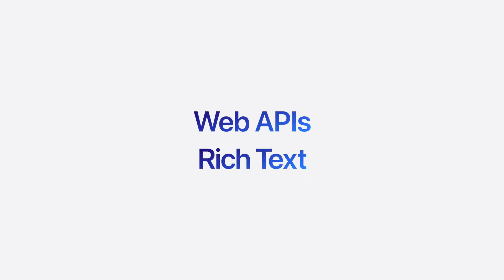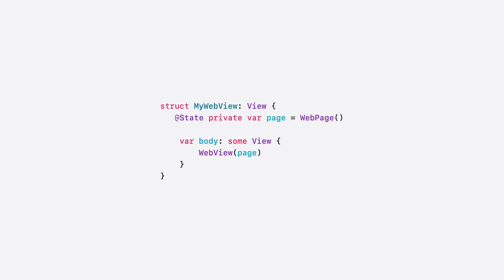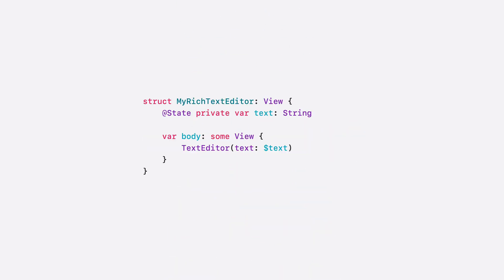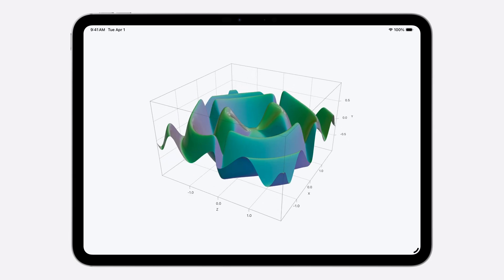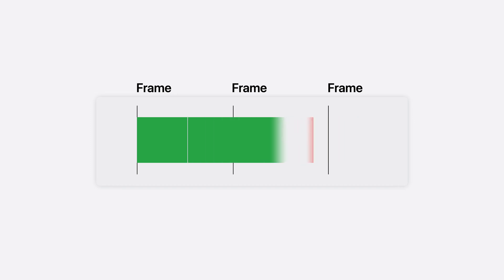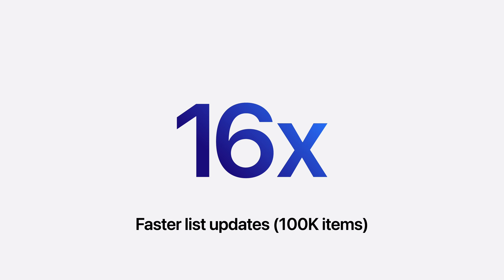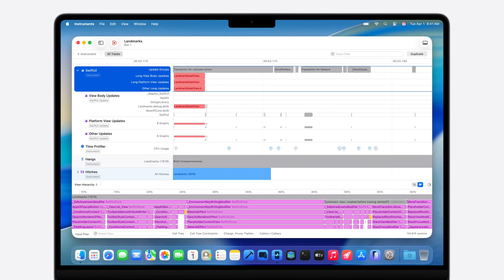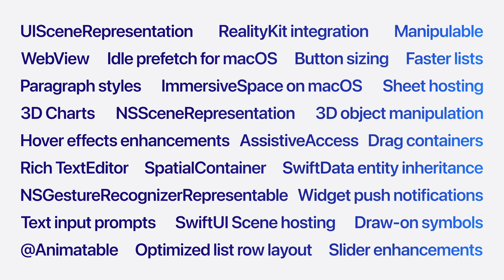WWDC25 Platforms State of the Union: Explore SwiftUI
Explore this year’s updates to SwiftUI.